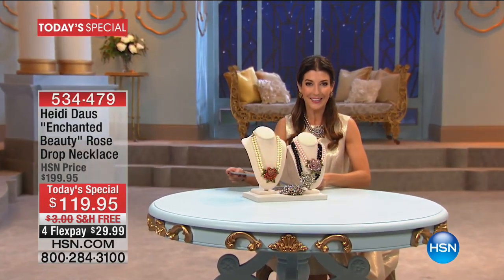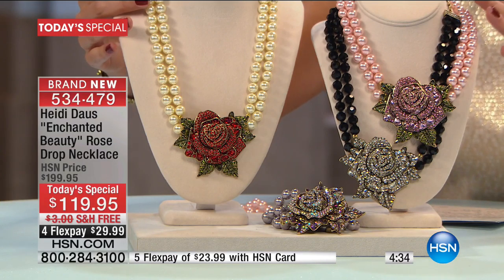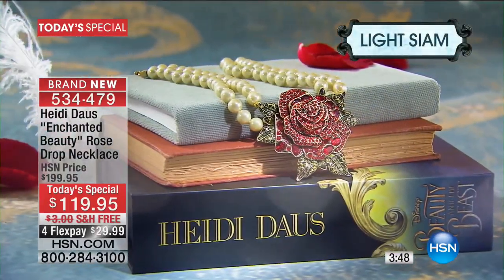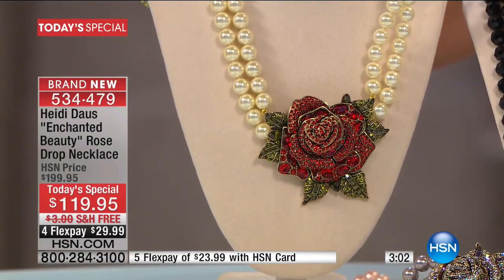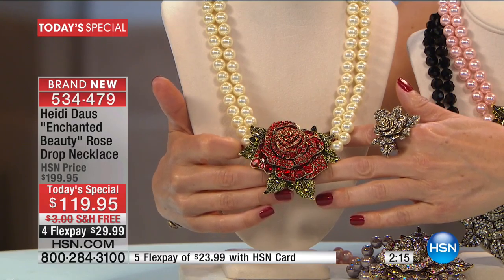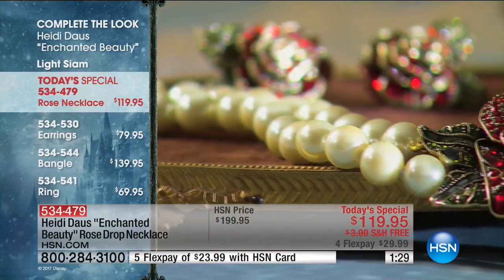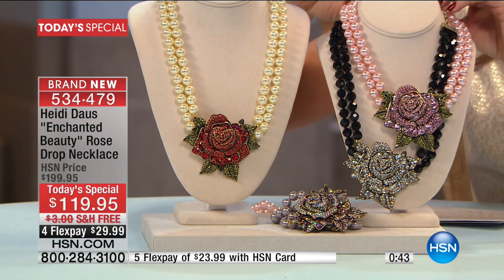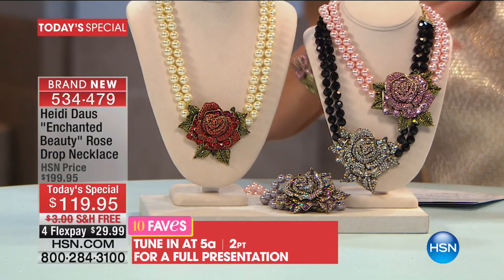Heidi Daus "Enchanted Beauty" Rose Drop Necklace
Heidi Daus Disney's Beauty and the Beast "Enchanted Beauty" 2Strand Beaded Rose Drop Necklace
What happens when the last petal falls? You'll never have to know. Plucked straight from Disney's...